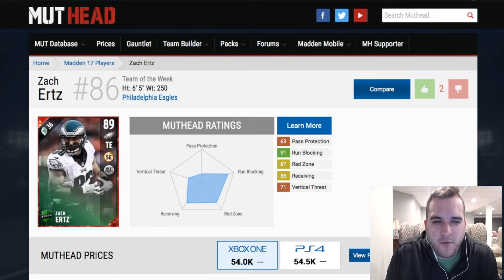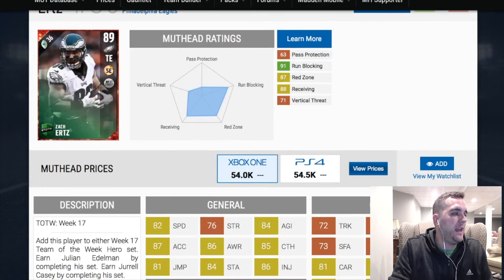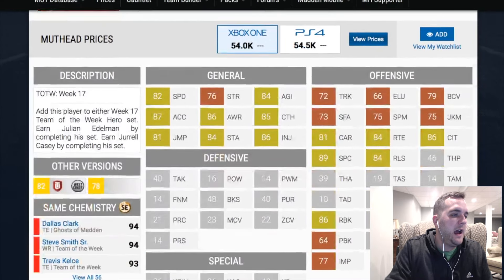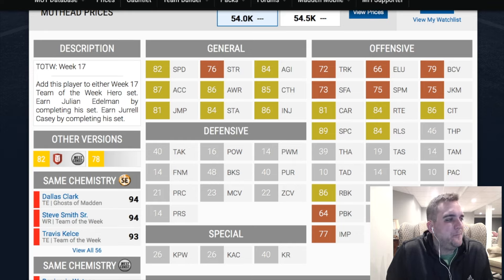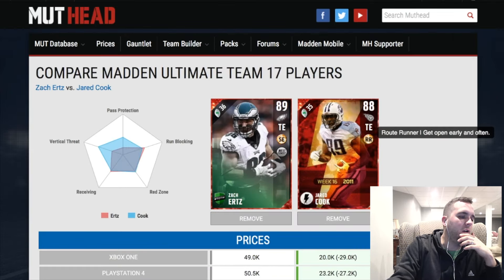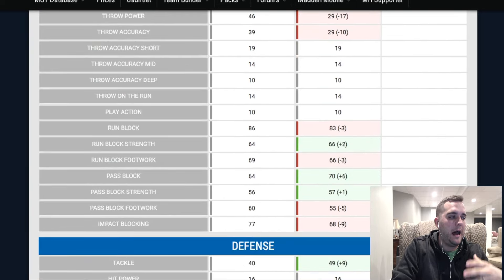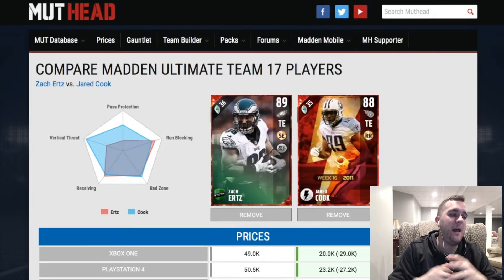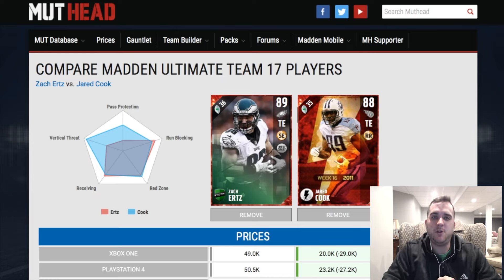MUT Reviews | Zach Ertz | Madden 17 Gameplay Tips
Zach Ertz is a very balanced TE in Madden 17, but is his coin value to high to go after?